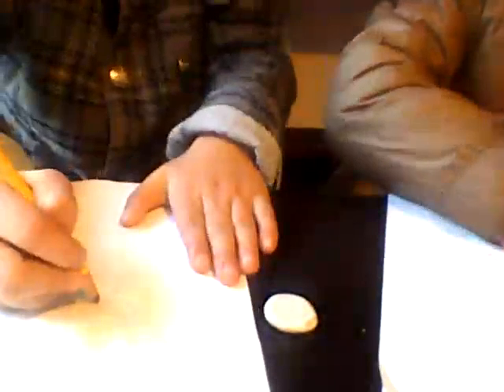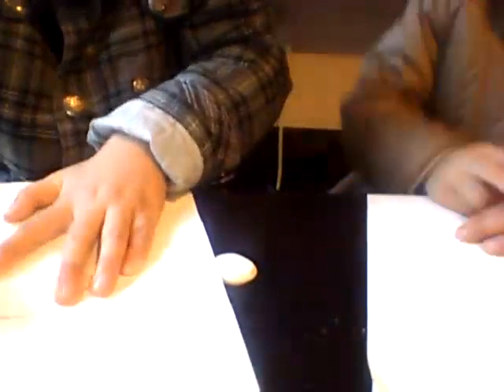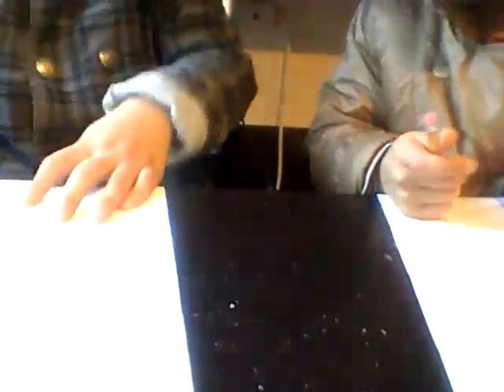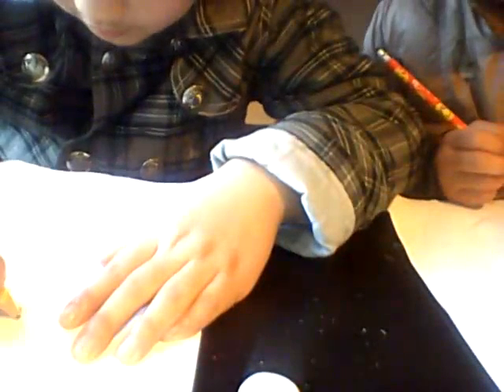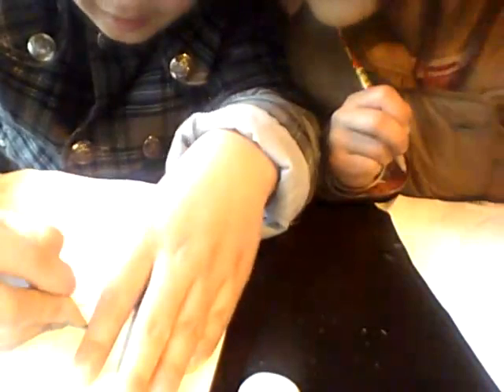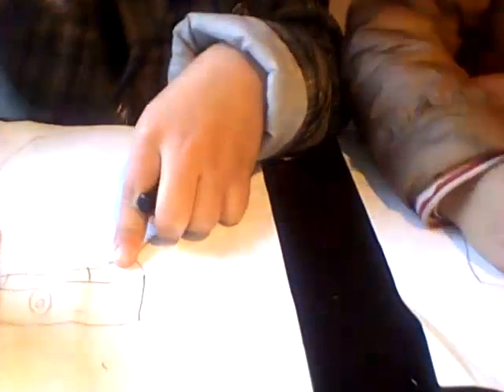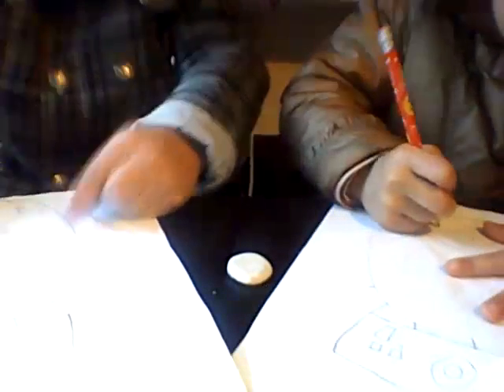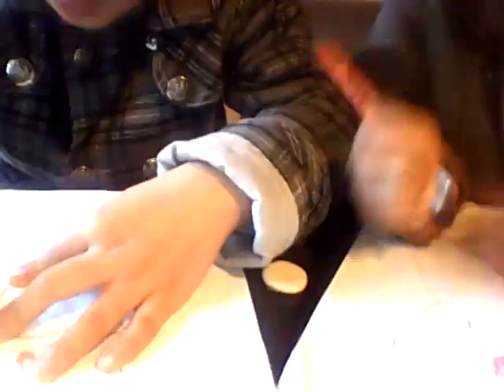How to draw BB-9E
BB-9E is a first 0rder droid, and bb-8 is a resistance droid.